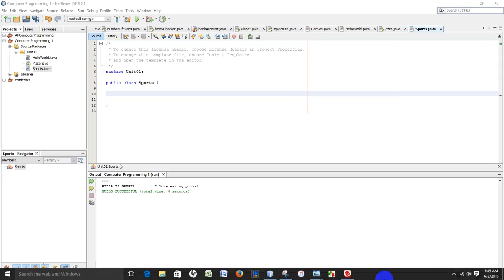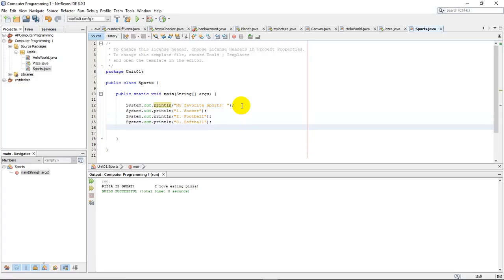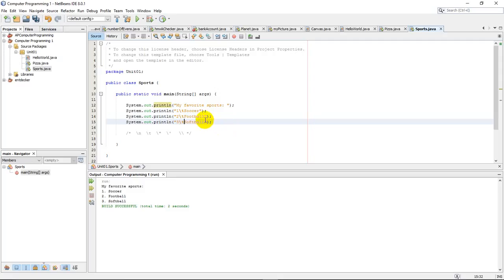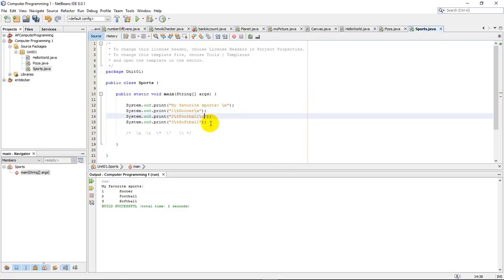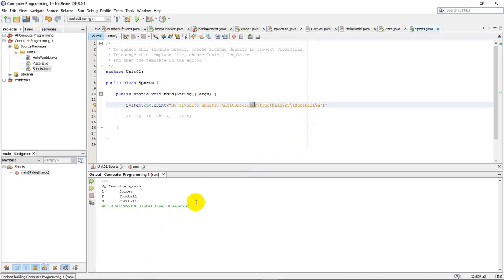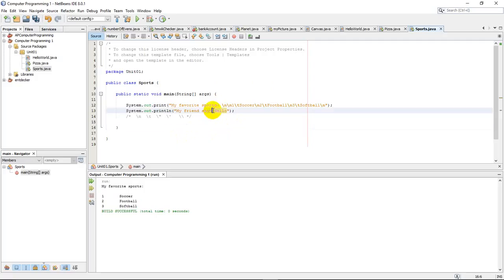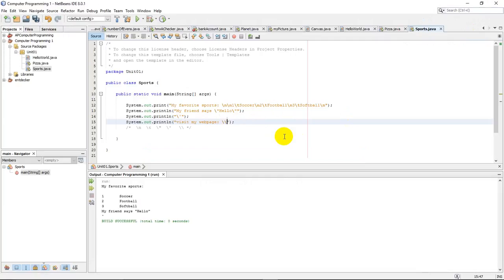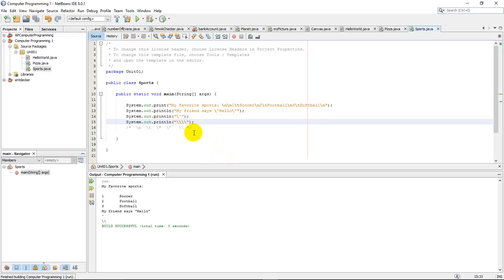Escape Sequences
A video to show you what basic escape sequences are in JAVA and how to use them (does not cover all escape sequences).  For more help with JAVA programming please